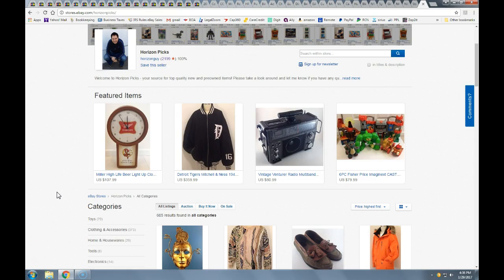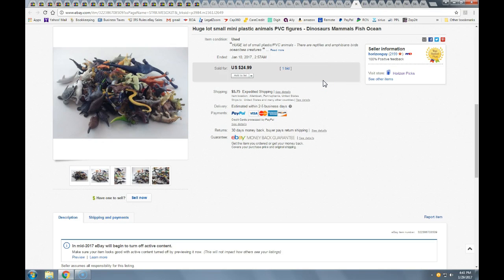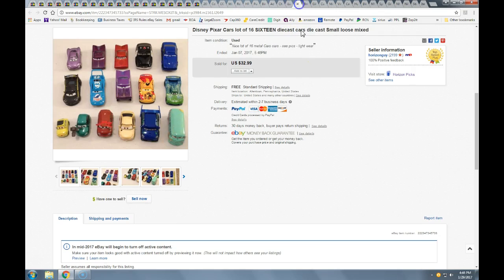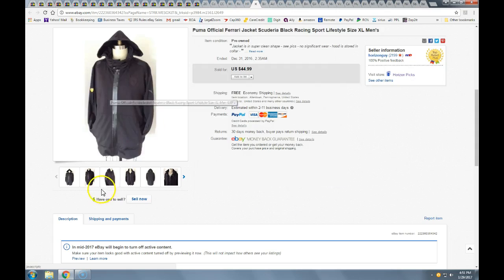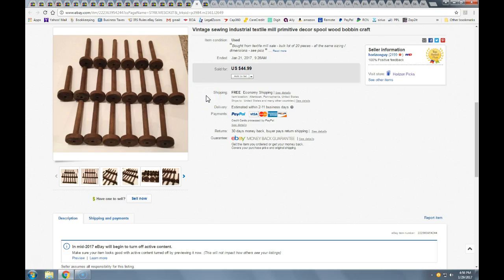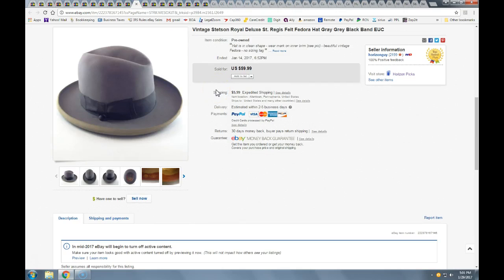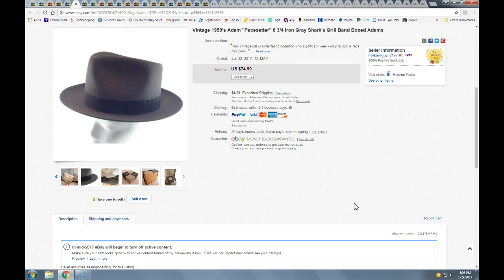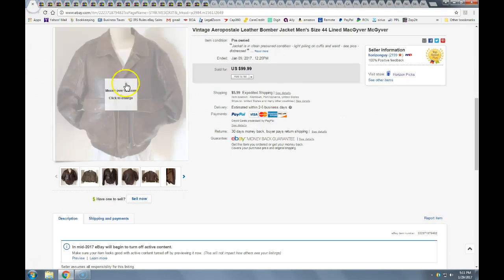Last ebay video from 2017 (OLD) - Horizon Picks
Top sales from  Goodwill, Salvation Army, flea markets / yard sales and "The Bins" (weigh and pay by pounds)